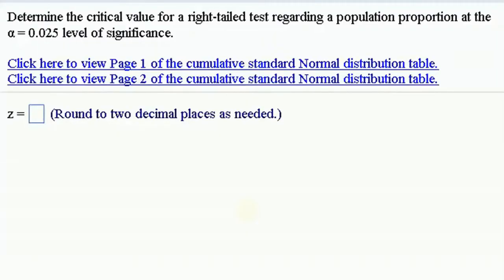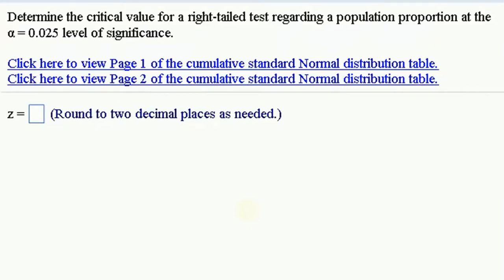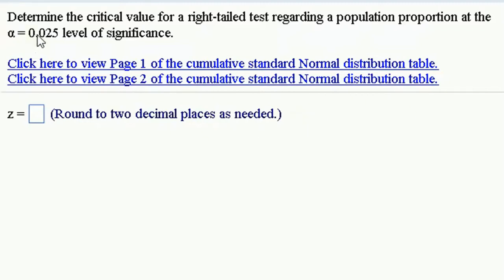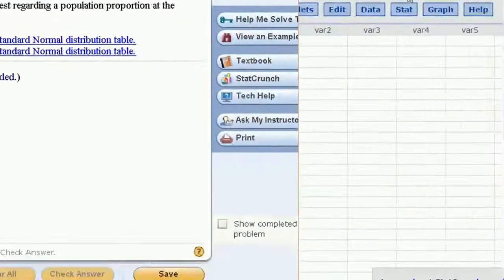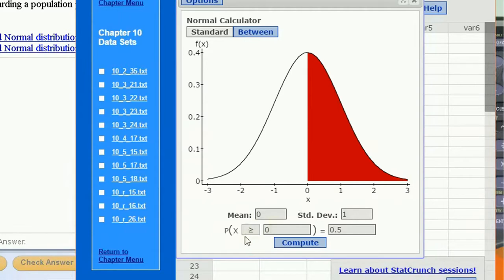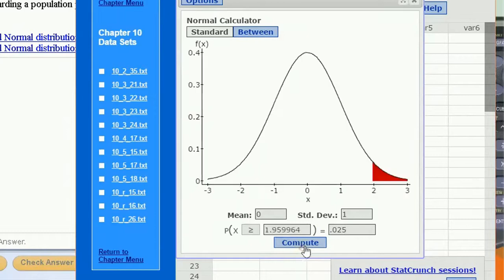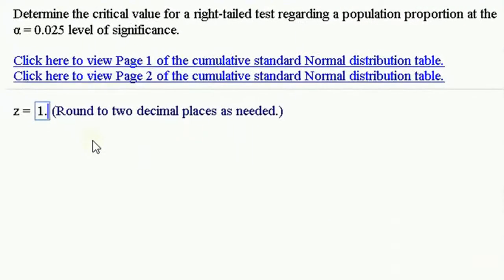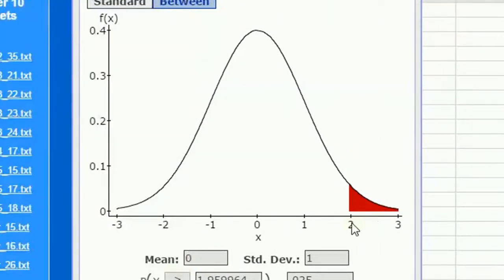Finding Critical Z Values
Here we find critical Z values using the normal probability calculator